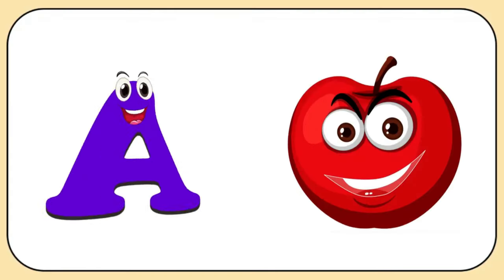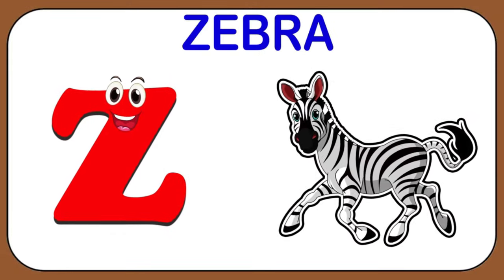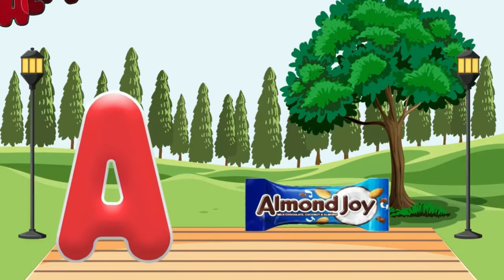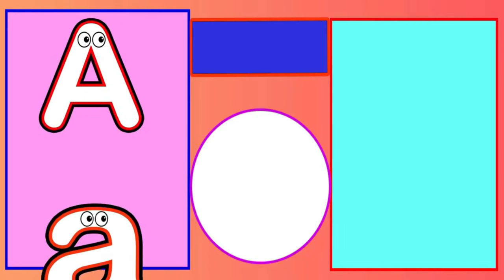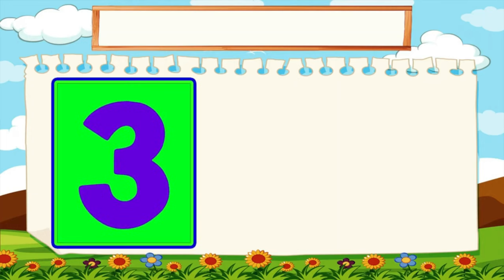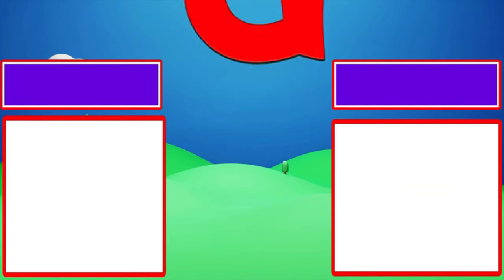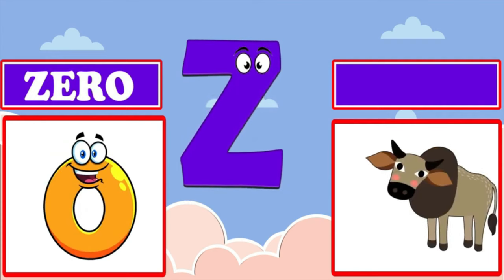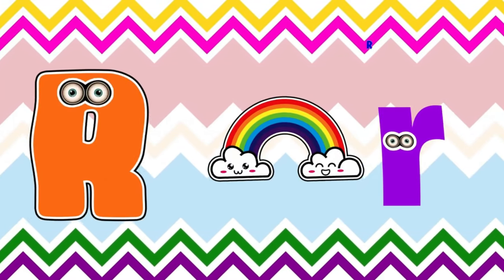ABC And 123 Learning Videos For 4 Years Old | Kids Learning Videos | Preschool Learning Videos